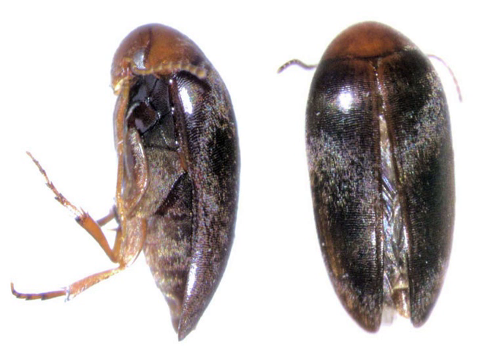Eucinetidae | Wikipedia audio article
This is an audio version of the Wikipedia Article:
Eucinetidae

SUMMARY
Eucinetidae is a family of beetles, notable for their large coxal plates that cover much of the first ventrite of the abdomen, sometimes called plate-thigh beetles. The family is small for beetles, with about 37 species in nine genera, but are found worldwide.
Adults are generally elliptical in shape, ranging from 0.8 to 4.0 mm in length, and black or brown in color. The head is small and bent underneath.
Eucinetids live in detritus or in fungus-covered tree bark, where both adults and larvae eat various sorts of fungi.